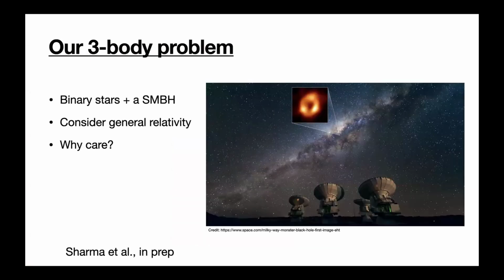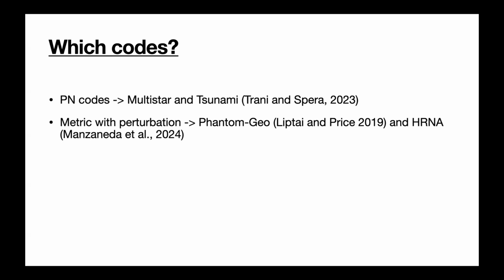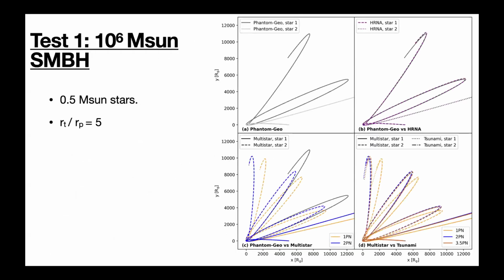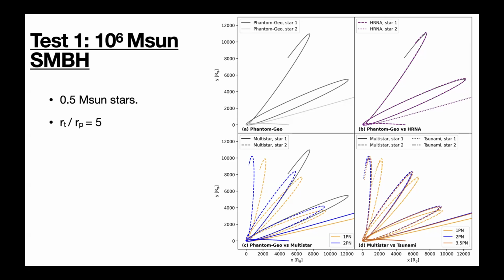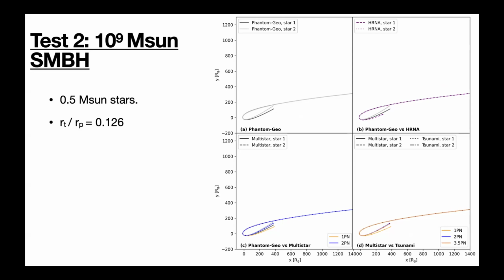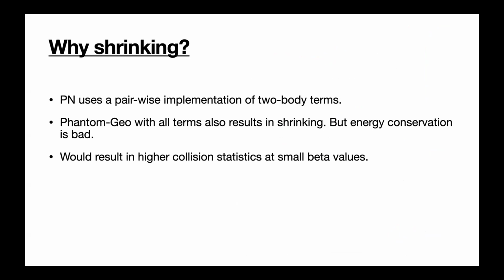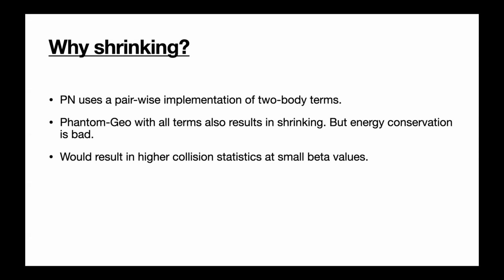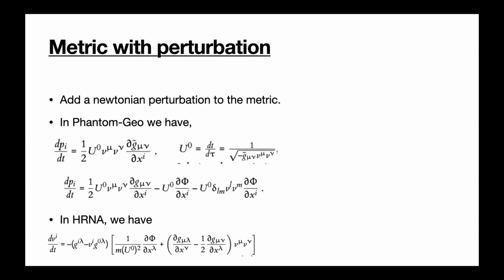A benchmark for binary star interaction with a supermassive black hole - Megha Sharma @ phantom2025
Solving the 3 body problem of a black hole with a binary star system in numerical relativity is a challenge. Instead, we can use various approximations to model this system. These can be either a fixed metric around the SMBH with a binary star modelled as a Newtonian perturbation or using post-Newtonian (PN) corrections for all pair-wise interactions in the system. We compare 4 codes, 2 PN (Multistar and Tsunami) and two GR codes (Geodesic and HMRA). We found that the higher order PN terms match with GR codes, with some discrepancies. We also found that for a black hole of mass ~1e9 msun, the orbital separation decreases for 1st order PN corrections, which is a physical effect and not a numerical artefact.